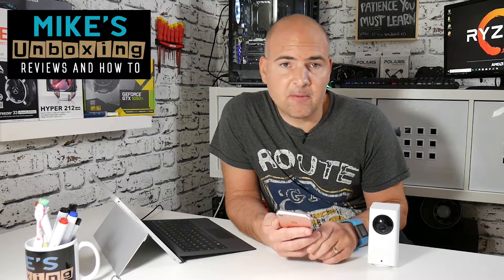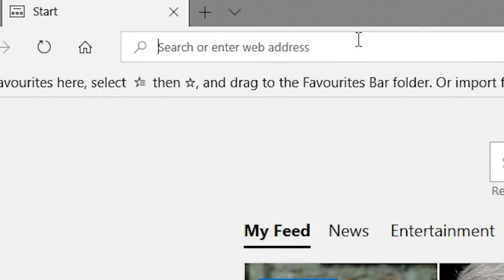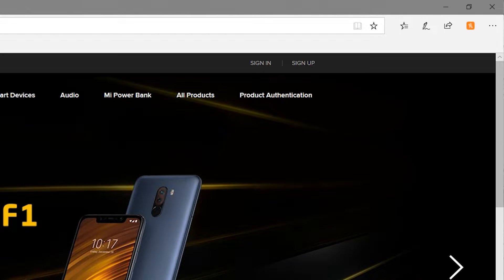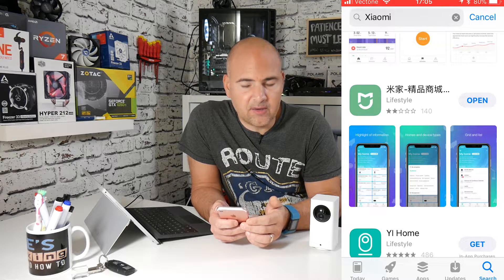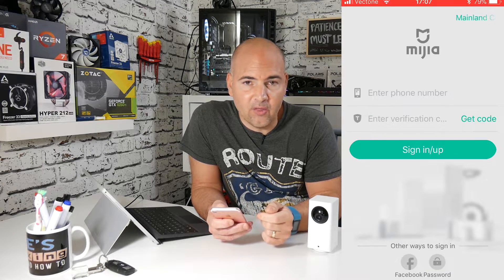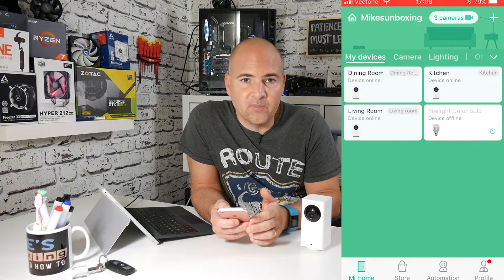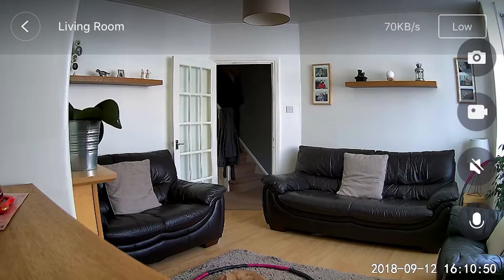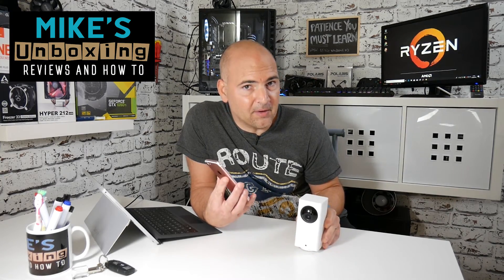Xiaomi MI App And DF3 DaFang Camera With IPhone And IOS Devices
Amazon UK
Amazon US
Amazon CA
Amazon DE
Amazon FR
Amazon ES
Amazon IT

Using Xiaomi MI app and DaFang camera with IPhone and IOS
Devices is really easy to do but needs to be setup correctly for the App to work outside of Mainland China. Watch the video to find out more.